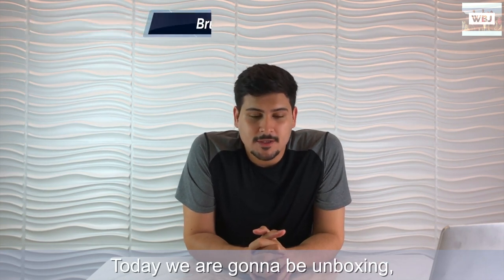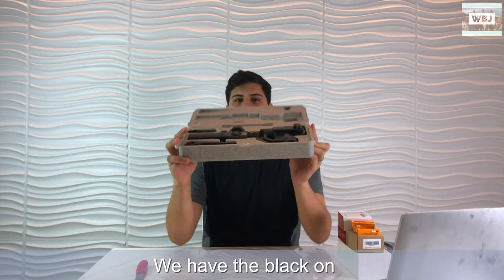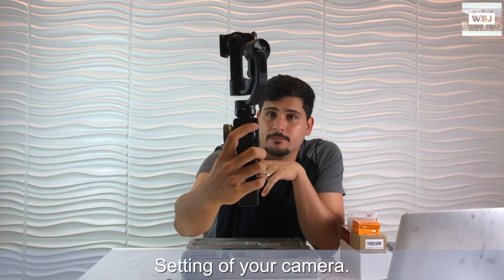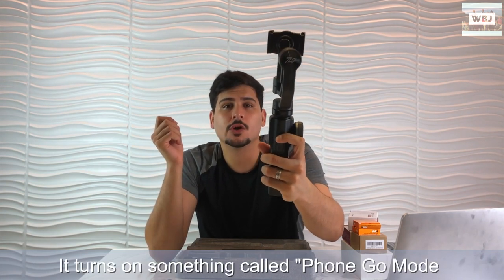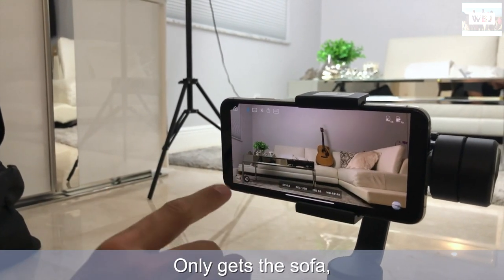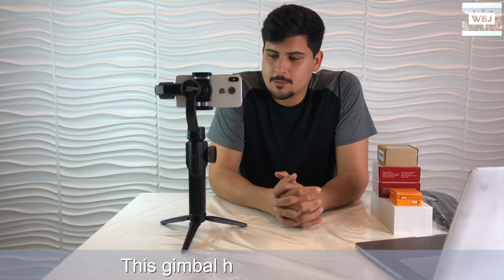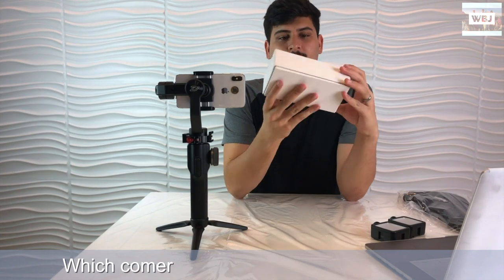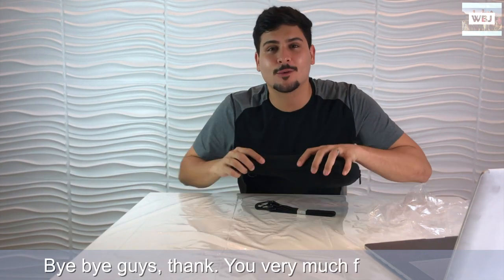UNBOXING AND REVIEWING ZHIYUN SMOOTH 4 GIMBAL AND OTHER GADGETS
Hey Adventurers!
Today, my son will be unboxing and reviewing the Great Zhiyun Smooth 4 gimbal and some other stuff!
Simple and straight to the point, this video will give you an idea of how it is to own one of those beauties.

Let me know on the comments bellow what you guys think!

Bye bye!

- WBJ Team

CAUTION:

1. Set Up Instruction: Remove your phone case if any, then BALANCE the gimbal with phone BEFORE powering on.

2. How to Balance: Slide the smartphone in as close as possible to against the tilt axis motor. Loosen the Roll (Y) Axis Thumb Screw (which is on the back) to adjust the gravity center by sliding the horizontal arm.

3. How to judge: When phone stays in level in power OFF status, it is balanced. If your gimbal woks well but FALLS in approx. one minutes or a red light at the bottom, it is Not balanced.

4. Counterweight is needed (search B07G56PZYQ on Amazon) if case or lens added on smartphone.

5: 3x3 Pano should be taken in wide area, or it may fail.

6: NOT all functions are available for Android phones. Zhiyun has been improving ZY play APP, Android and iOS, please always keep the APP update-to-date.

Features:

1- Integrated control panel design: Smooth 4 is designed with a slider on its control panel and a trigger button on its back, to easily recognize and switch between different gimbal modes. It can reduce the need to touch the screen, and help users control both the stabilizer and mobile camera directly with hot-key buttons. Has "Vertigo Shot" "POV Orbital Shot" "Roll-angle Time Lapse" buttons.

2- Focus Pull & Zoom Capability: You can zoom in or out as you want to take close-up shots.By pressing the FN switch button, the handwheel is configured into a focus puller, helping you achieve high-precision focus changes in real time to create creative shots.

3- PhoneGo Mode for Instant Scene Transition: Smooth 4 can respond to every delicate movement without delay without the need to worry about losing any shots.

4- Time Lapse Expert: Smooth 4 can realize features such as Freestyle time lapse, Timelapse, Motionlapse, Hyperlapse, Slow-motion, recording lives and displaying the art of time flow.

5- Object Tracking: Smooth 4 can produce smooth footage and also track objects including but not limited to human faces with much higher precision.

6- Two-way Charging with Longer Runtime: Smooth 4 can run for 12 hours in a row. The battery indicator tells you how much power is left. The stabilizer can be charged by portable power source and the phone can be charged by the stabilizer via USB port on tilt axis.

7- Powerful Motor: The motor power of Smooth 4 has increased by a large extent, making it compatible to phones of large sizes. Meantime, it can be used together with many accessories such as LED light and camera lens.

8- EACHSHOT Cleaning Cloth: Ultra gentle! Extremely fine microfiber leaves zero scratches,streaks or marks. Safe for all Phone screen and lenses.

Stabilizer

Tilt Mechanical Range：240 °
Roll Mechanical Range：240 °
Valid Payload：Max： 210g, Min： 75g

Package Including:

1x Zhiyun Smooth 4 Gimbal
1x Type-C USB Cable
1x Storage Box
1x Tripod
1x User Manual
1x EACHSHOT Cleaning Cloth